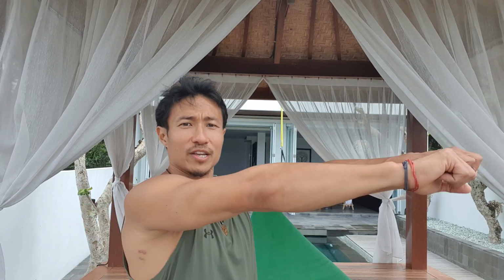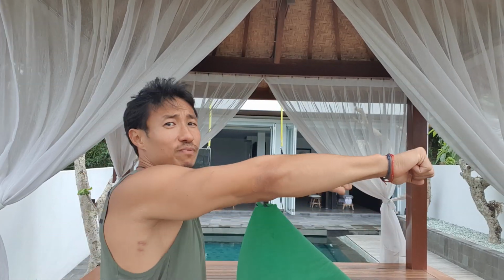Breathing Test - Test Your Body's Energy Level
Try this quick test to see how open your energy is in your body.  If you feel low in energy, chances are high that the energy in your body is clogged.

Imagine energy like pipe systems in your body. If that pipe is plugged, your energy is not able to move, you are vibrating in a low frequency and therefor you are not able to feel good.

In this video I show you a super simple exercise to open up the nostrils which allows energy to flow effortless.